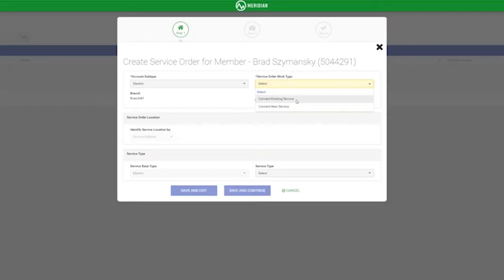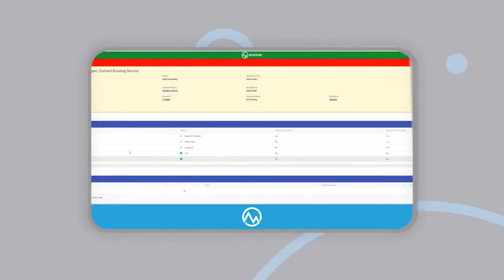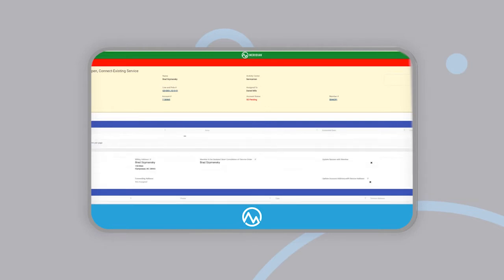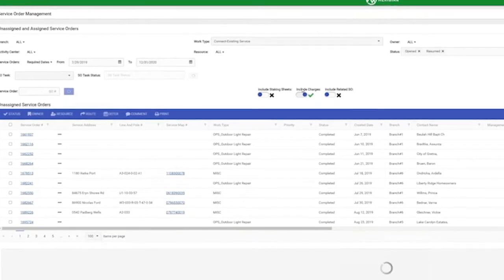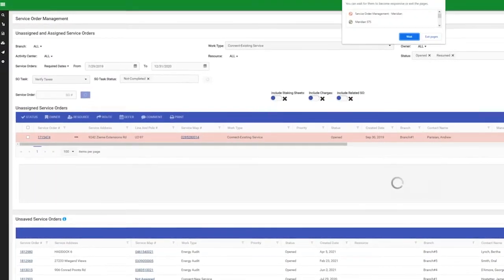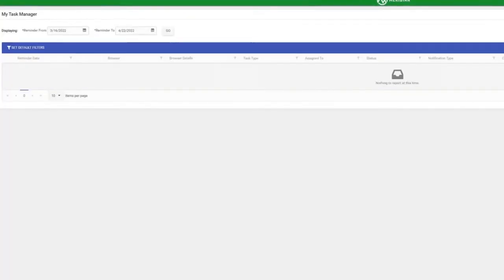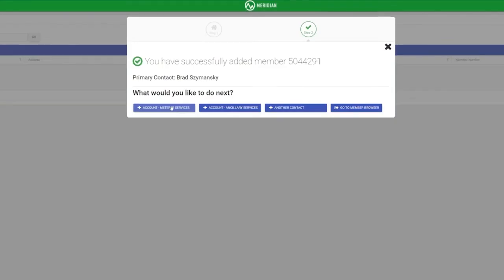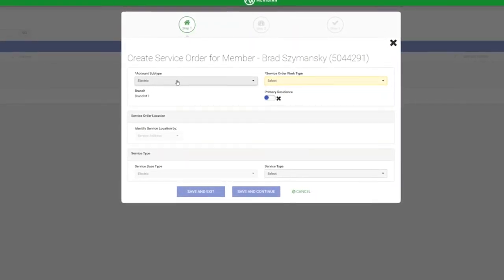An Intuitive, Customizable CIS Built With You In Mind? Yes You Can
The Meridian platform is a cut above the rest when it comes to efficiency and user satisfaction. Accessible anywhere and fully customizable, CSR’s everywhere recognize the Meridian difference.